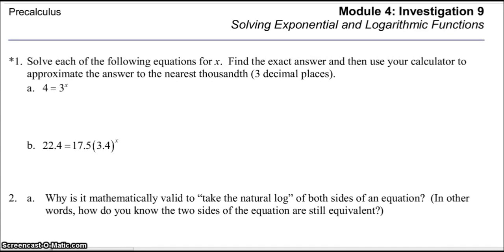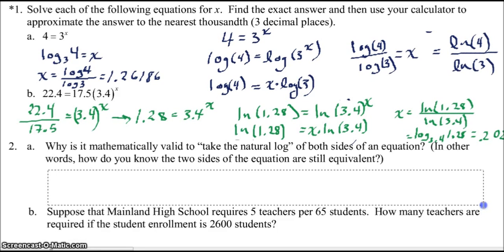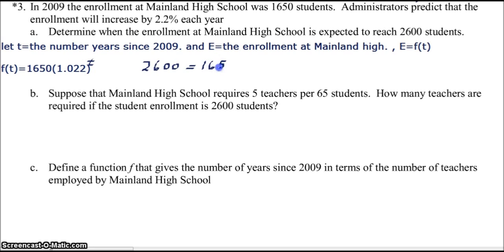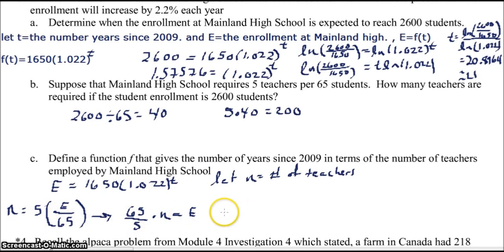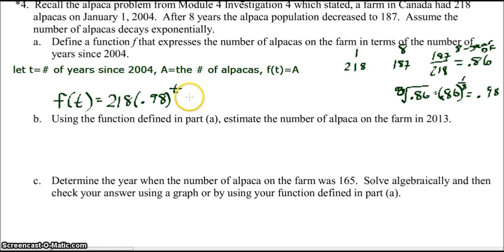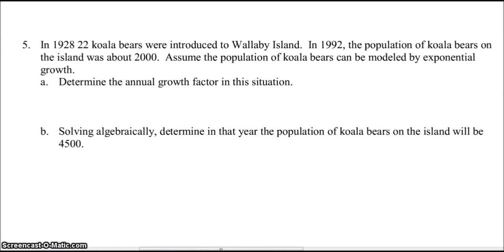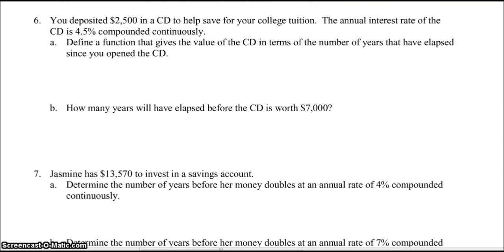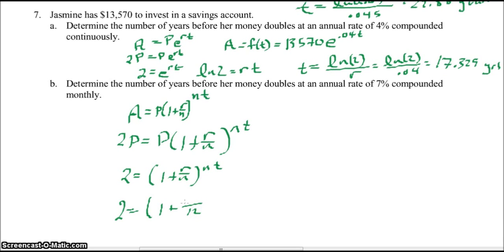Mod4Inv9: Solving Exponential and Logarithmic Functions